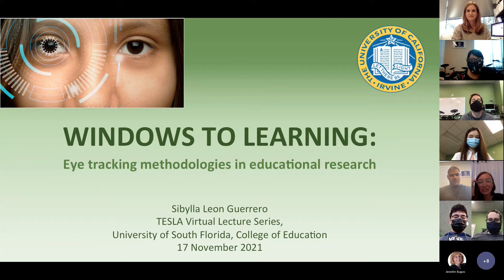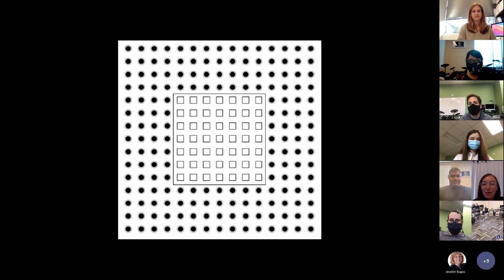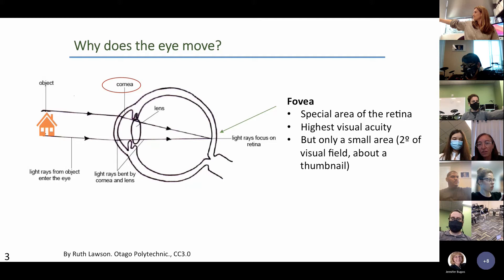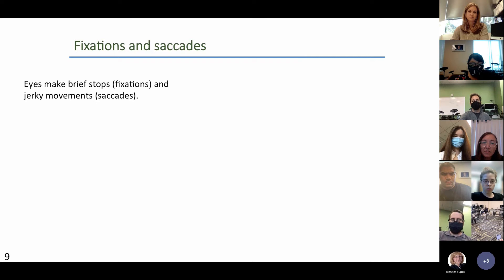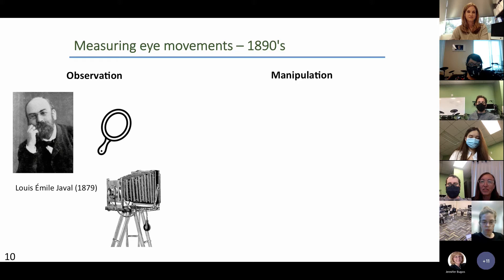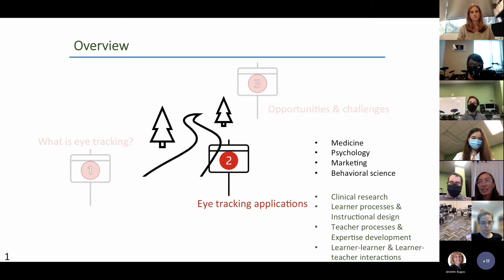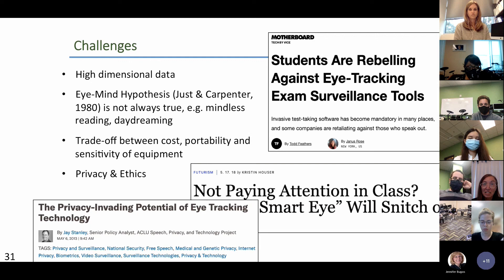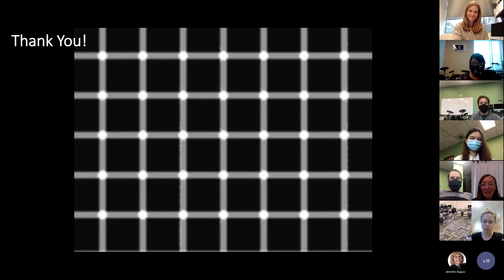Windows to Learning: Eye Tracking Methodologies in Educational Research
The Technology and Innovation in Education Research Virtual Lecture Series welcomes nationally recognized scholars to share their innovative research in the areas of educational technology and learning sciences. The series shares cutting-edge, technology-based research methods for studying teaching and learning and presents the application of these methods in the speaker’s own work.